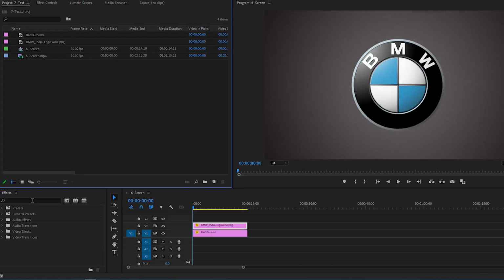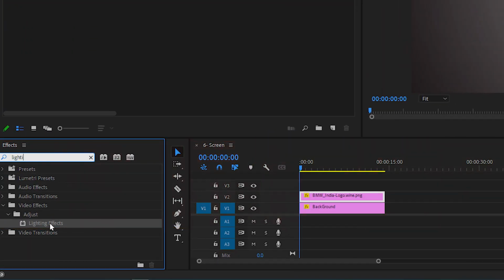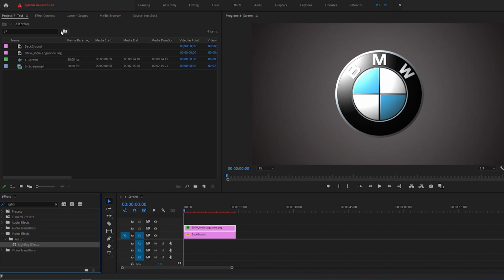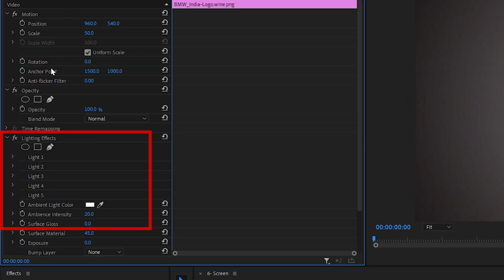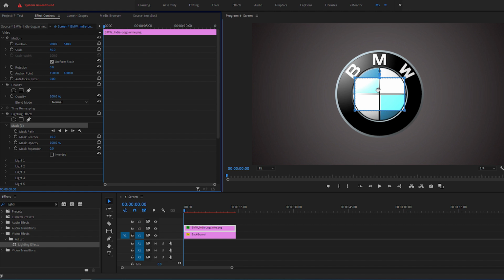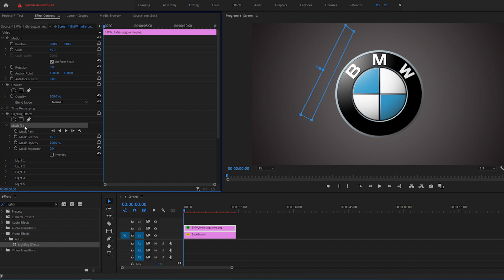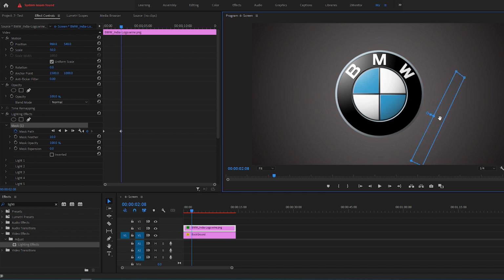How To Make SHINE Effect In Premiere Pro | Best Way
In this video I'll show you the best way How To Make SHINE Effect In Premiere Pro.